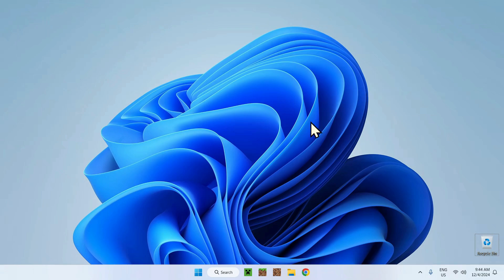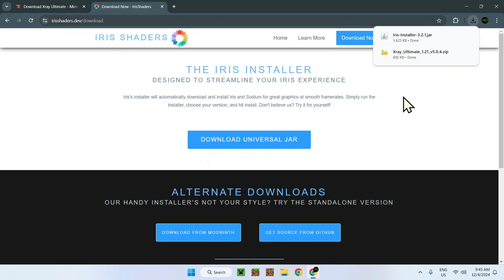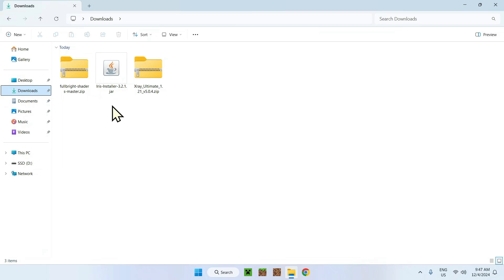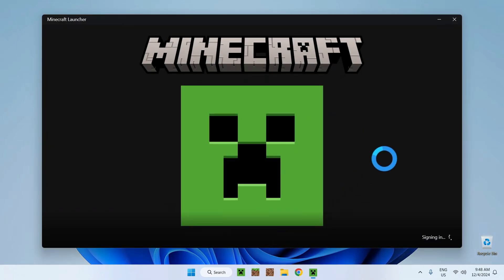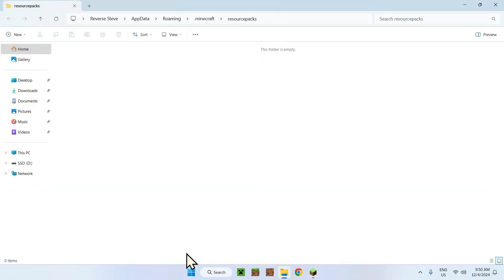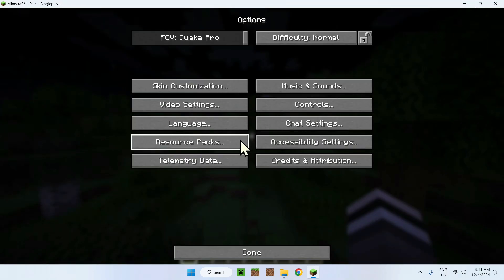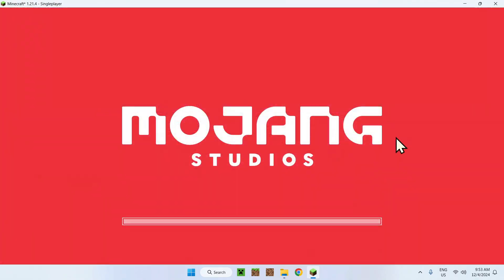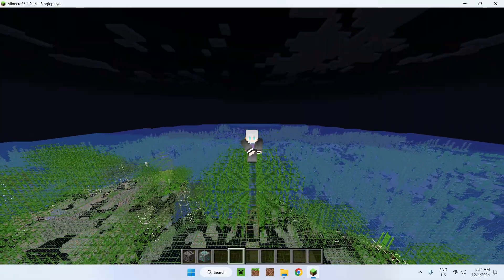How To Download And Install X-Ray And FullBright For Minecraft Java 1.21.4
[ Information ]
XRay is a Minecraft resource pack that lets you see through blocks. This means that all stone is transparent and only ores and other useful underwound objects are visible. With this, it makes it easier to find ores and structures underground. You will also be able to get FullBright using shaders which helps you find ores more easily without the need of night vision.

[ Minecraft XRay And FullBright 1.21.4 Categories ]
How To Get X Ray In Minecraft Java 1.21.4
How To Get XRay In Minecraft Java 1.21.4
How To See Through Blocks In Minecraft
Minecraft 1.21.4 Xray Resource Pack
How To Get XRay In Minecraft 1.21.4
XRay Minecraft Resource Pack 1.21
X Ray Minecraft Resource Pack
How To Get Fullbright 1.21.4
Fullbright Shaders Minecraft
Minecraft Xray Texture Pack
Fullbright Texture Pack
XRay Minecraft 1.21.4
X Ray Minecraft Java
XRay Minecraft 2024
Minecraft 1.21.4
Fullbright 1.21.4
X-Ray Minecraft
XRay Minecraft
Minecraft 1.21
Fullbright 1.21
Full Bright
Fullbright
X Ray
XRay

- Finnvian